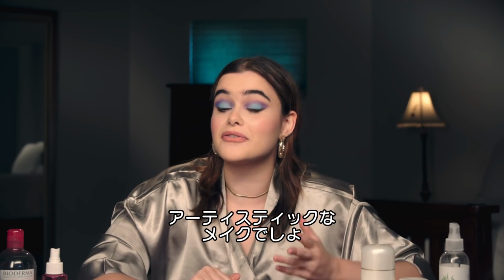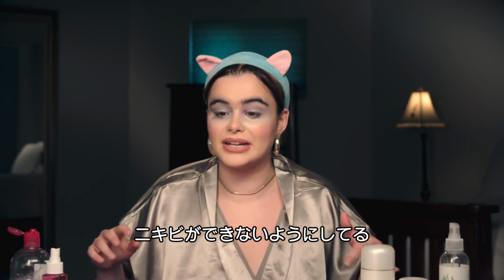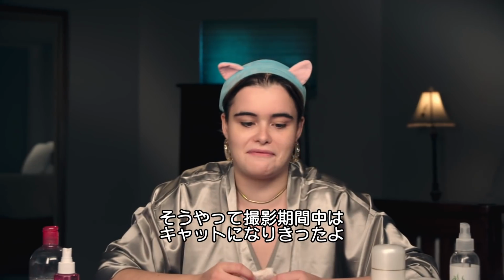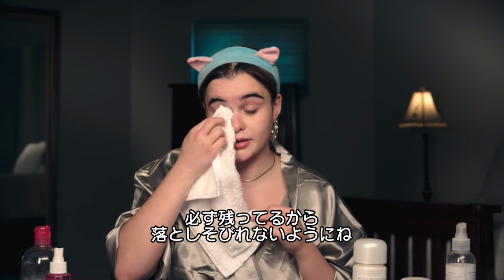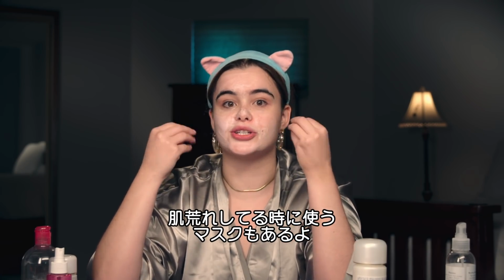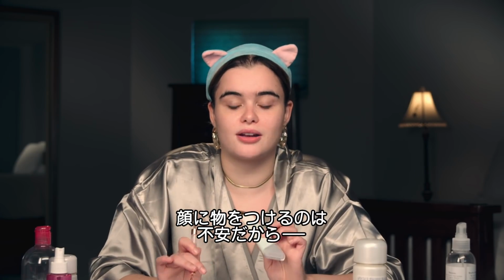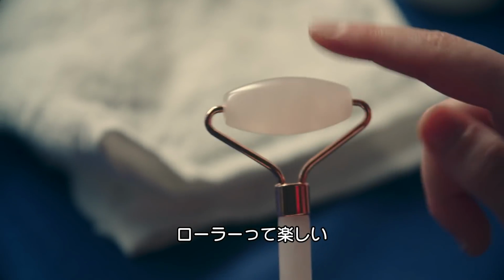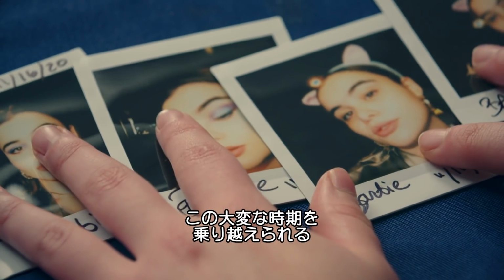普通の美しさって何？プラスサイズモデル、バービーフェレイラが語る。| VOGUE JAPAN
HBOドラマ「ユーフォリア」（Euphoria）に出演しているプラスサイズモデルのバービー・フェレイラが、普段のスキンケアルーティンを紹介。美しさの定義やメイクの魅力ついて語る。